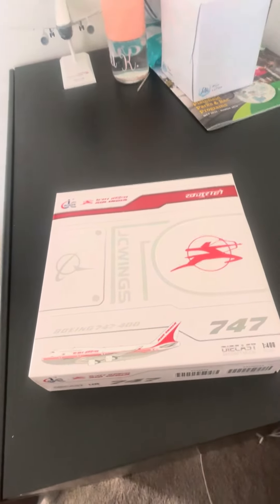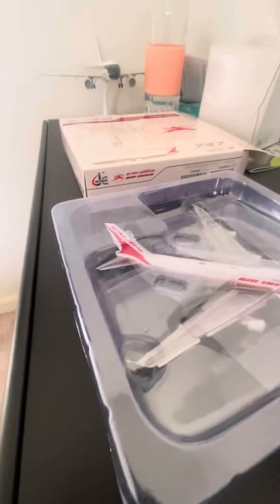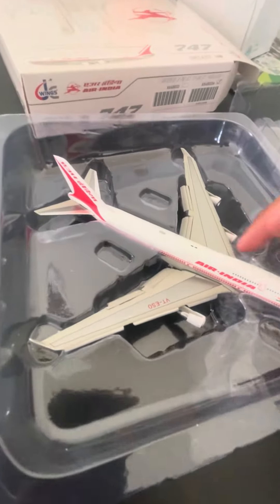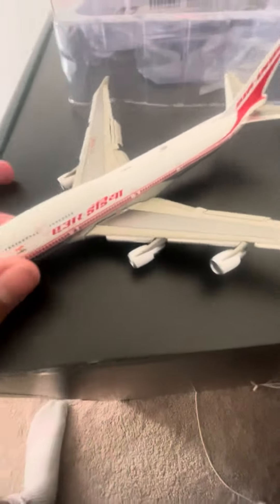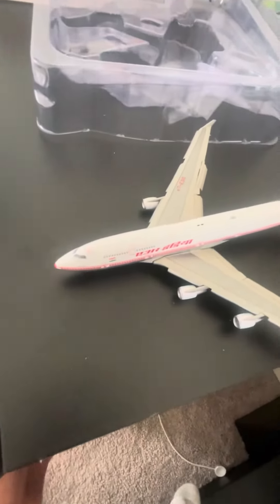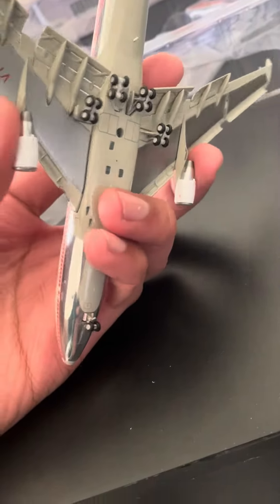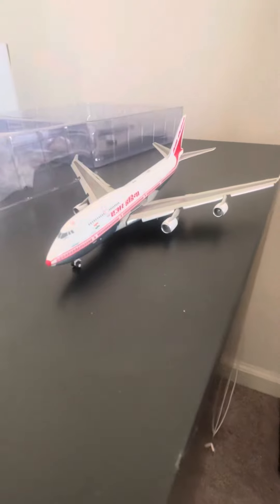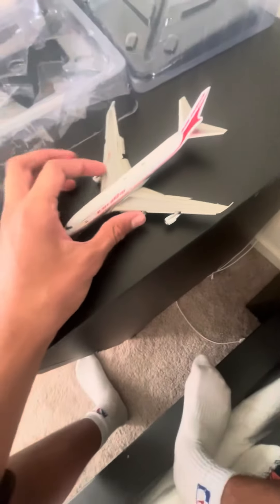Boeing 747-400 air India ￼jc wings model airplane